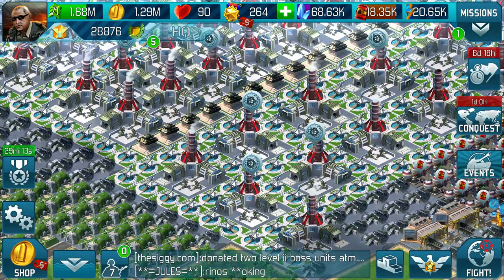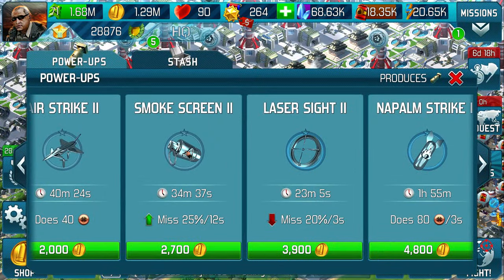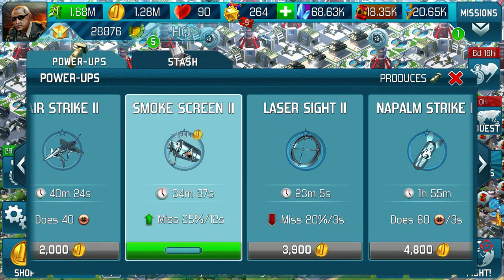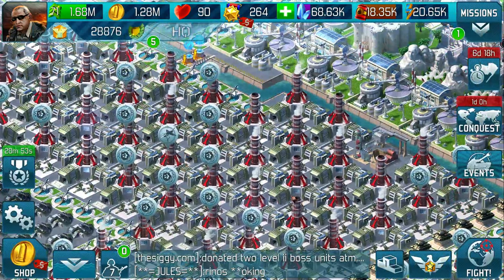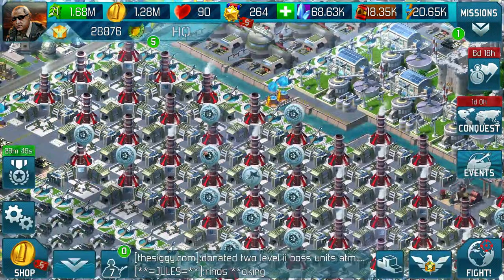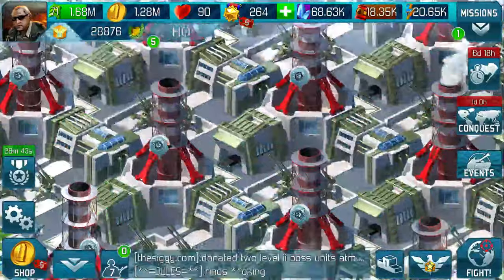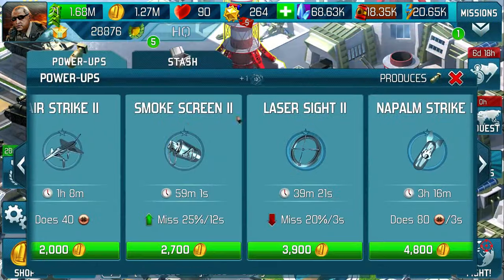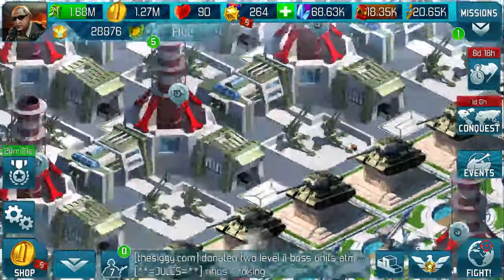Units and Power-Ups Production *MINICLIP*